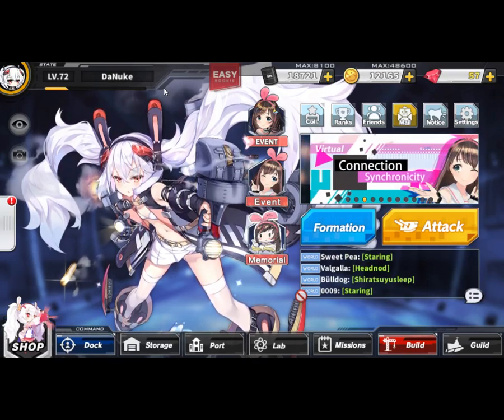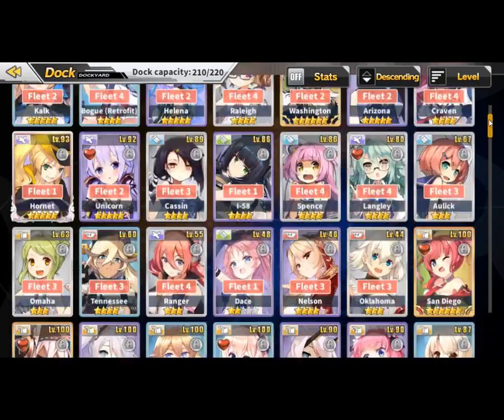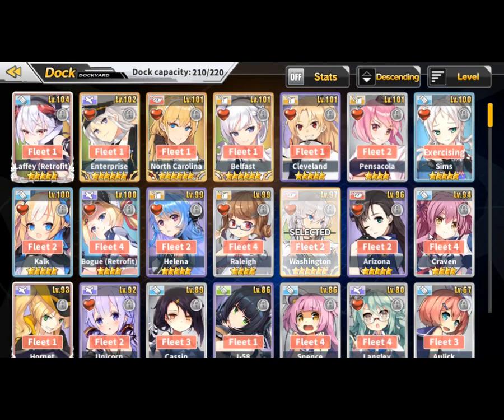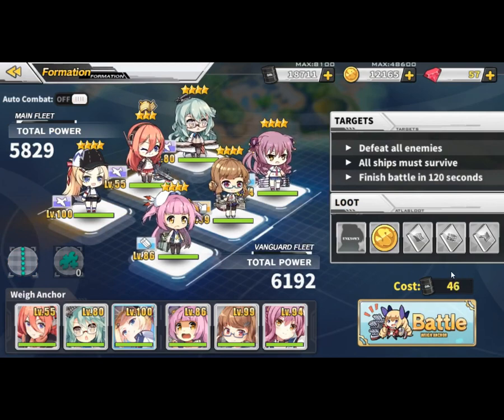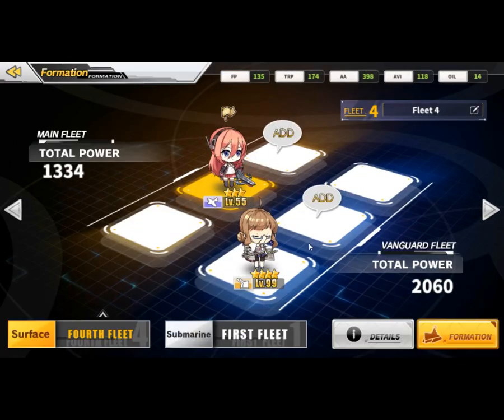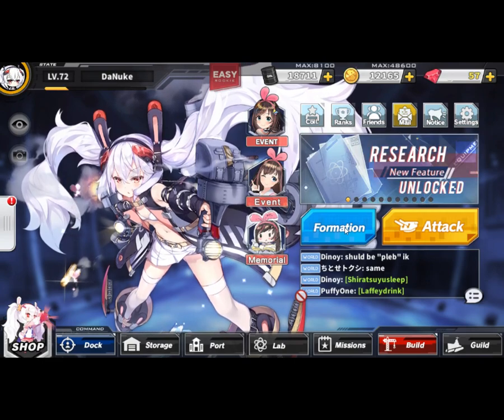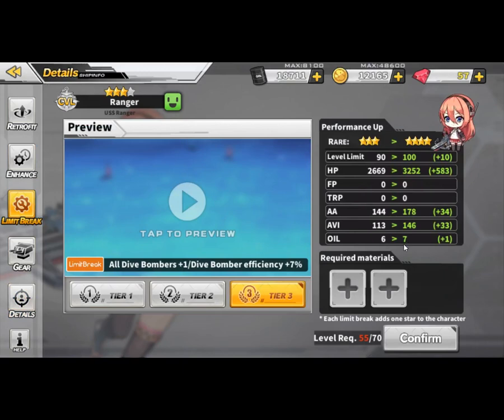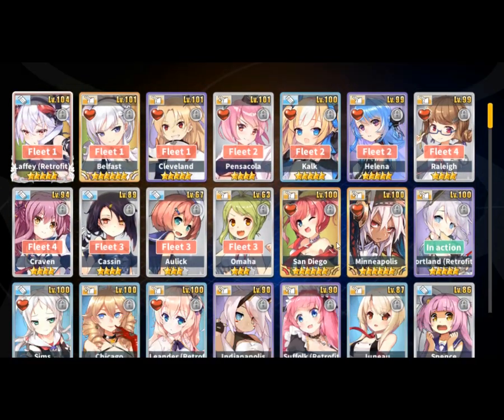Azur Lane: Low Oil Fleet Farming: Subscriber Request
Briefly touching on how you can save a lot of oil!  If you want to talk to me here's my discord